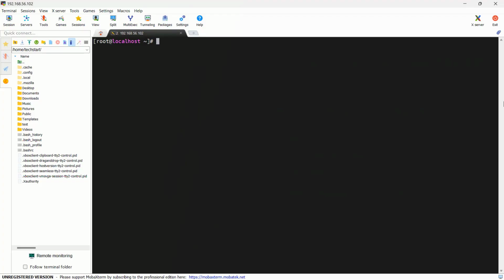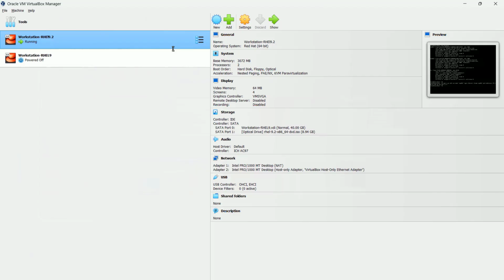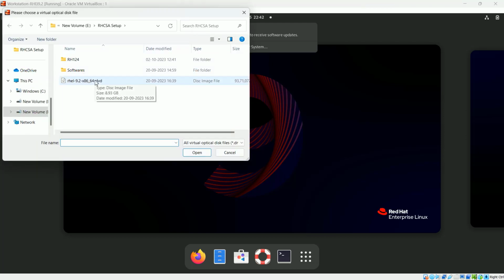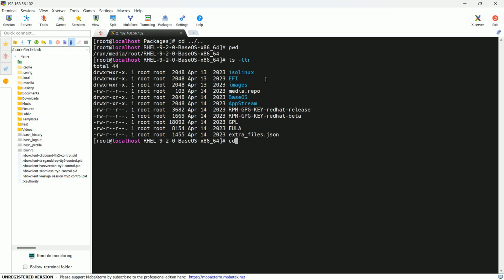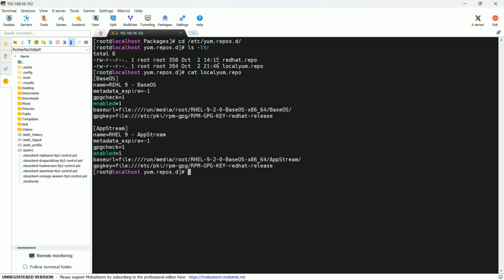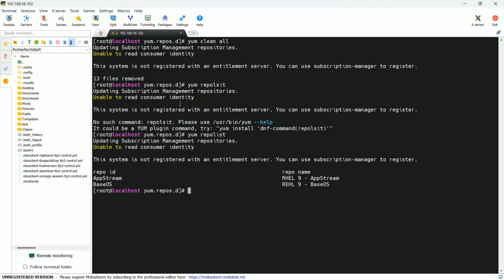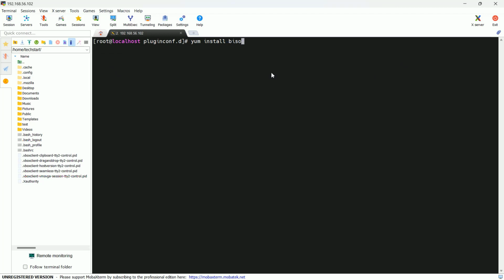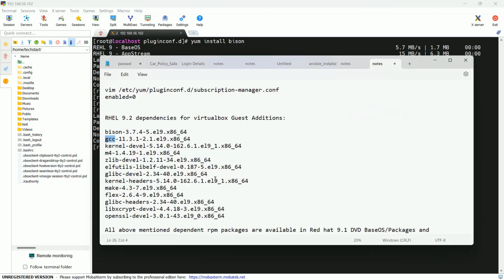Install dependencies for VirtualBox Guest Additions - 2 - Lec 7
Complete series on RHEL 9